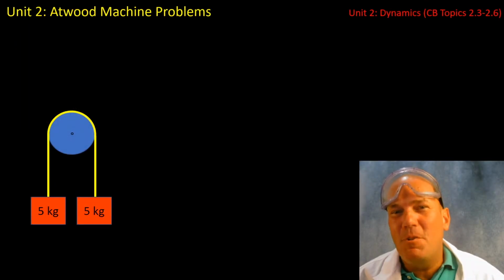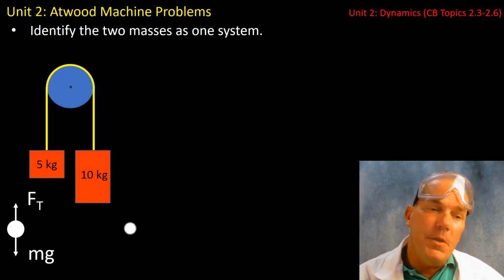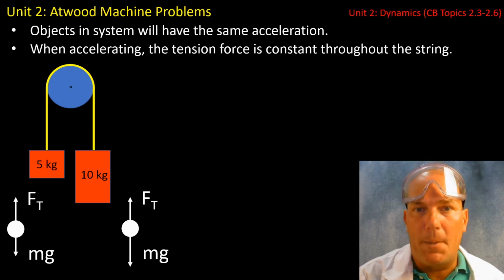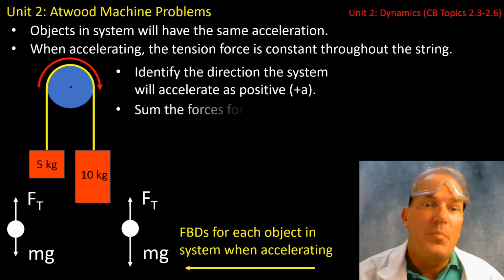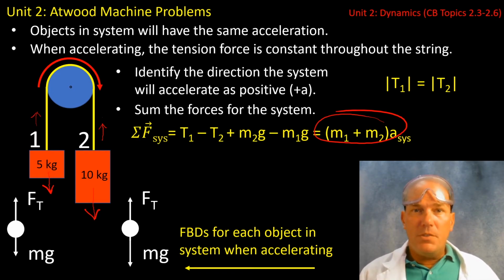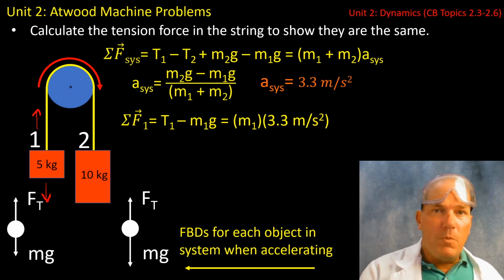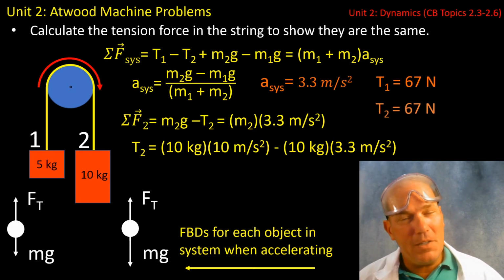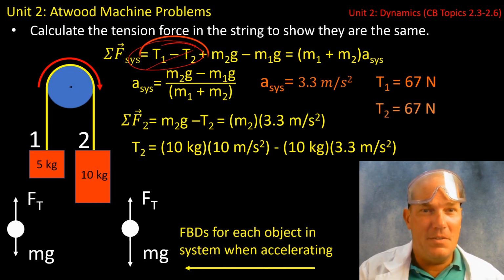Atwood Machine Problems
In this video, Mr. Pedersen will show students how to solve Atwood machine problems using a system approach.